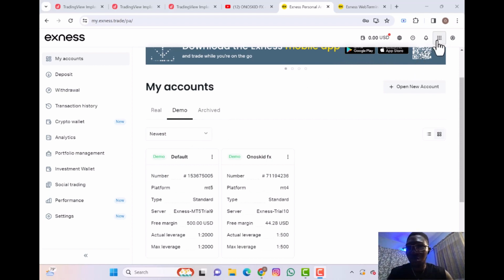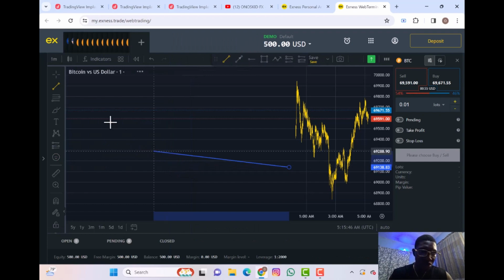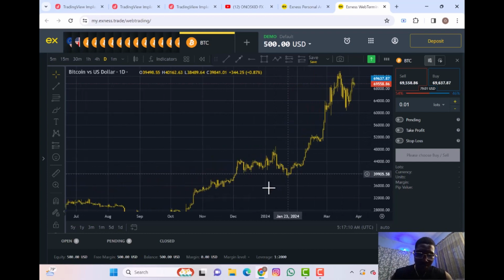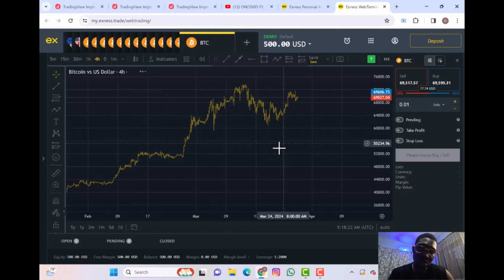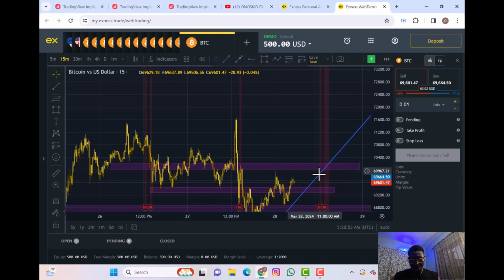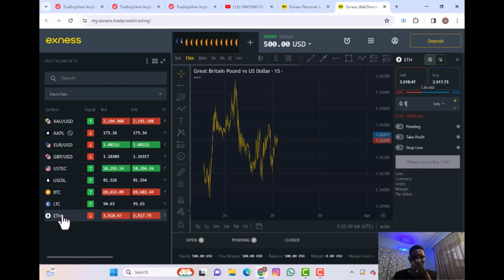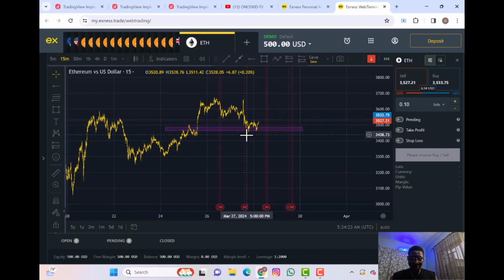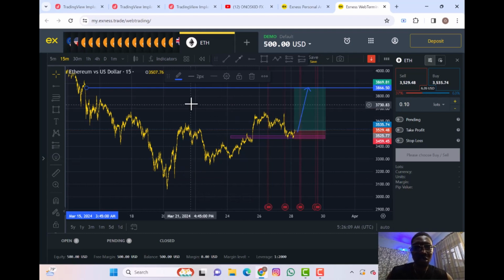CRYPTO TRADING IN 2024||BEST WAY TO TRADE CRYPTO ON EXNESS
In this video i have explained the best way to trade crypto in 2024. things you need to know before trading any crypto pairs, i have also share the strategy that can give a high win rate way, how you can use this strategy to grow your smaller account as well as the best crypto pair to trade in 2024.